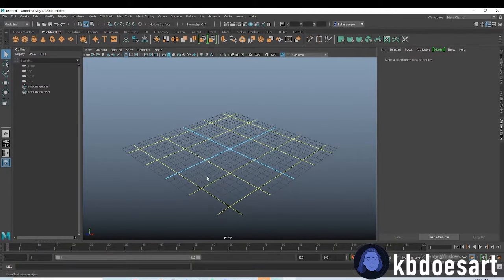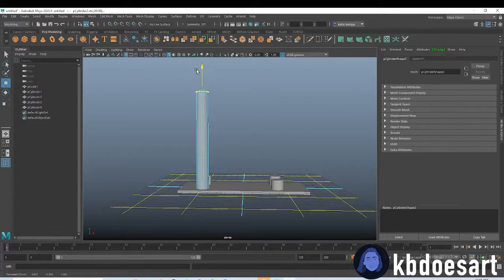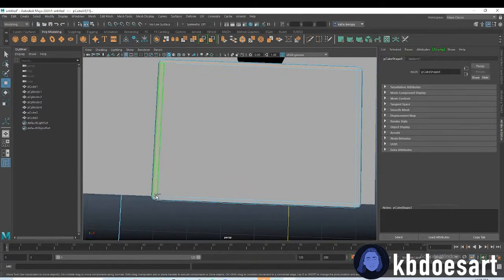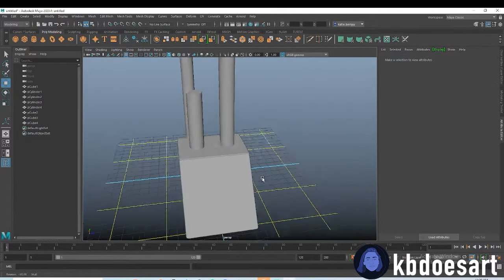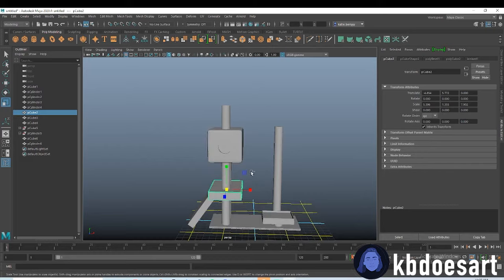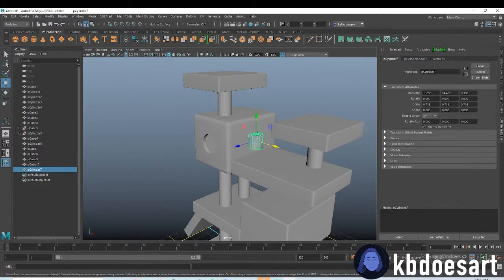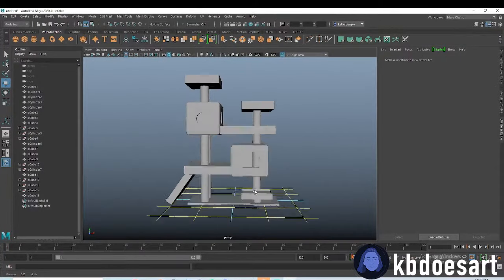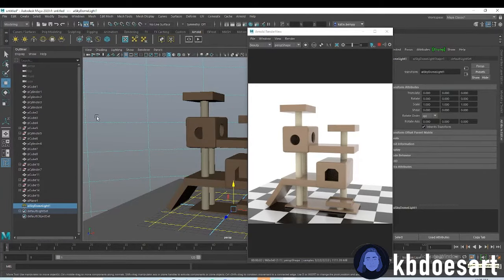Modeling a Cat Tree - Maya Tutorial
In this tutorial, I walk you through modeling and texturing a Cat Tree in Maya! I hope you guys enjoy!

NEW TUTORIAL PREMIERES EVERY MONDAY AT 5 PM!

TIME CODES
0:00 Introduction
0:21 Building the Base
1:11 The Poles
2:43 The Levels
12:27 Texturing